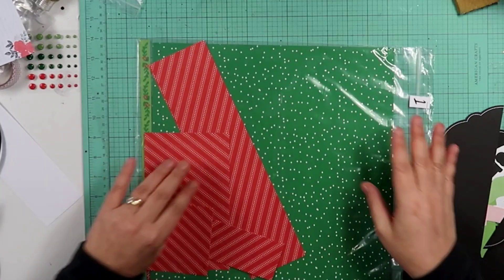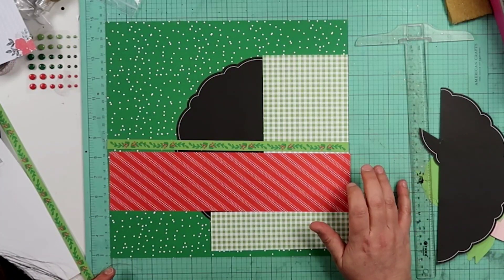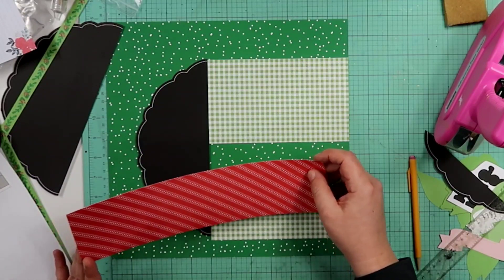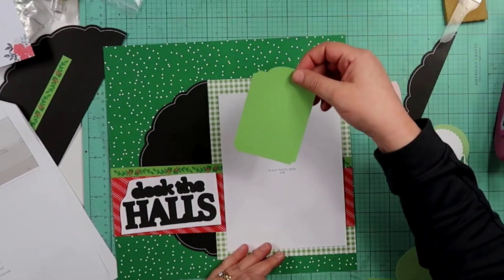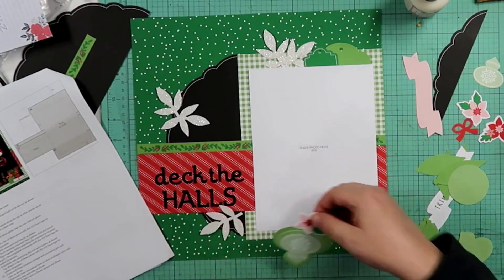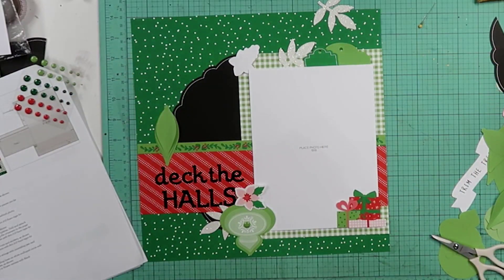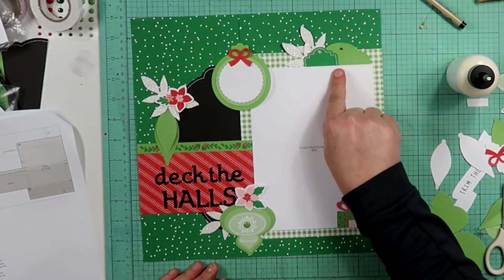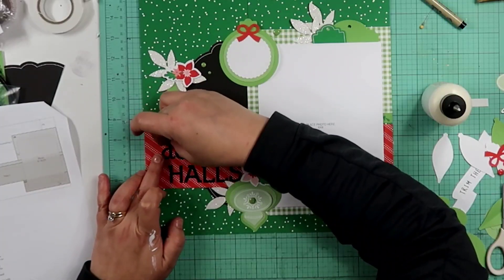CTMH Holly Jolly Workshop Kit Project 1A // Scrapbook Layout Process